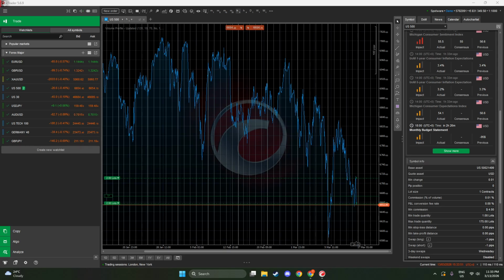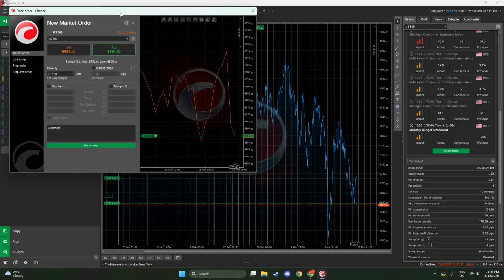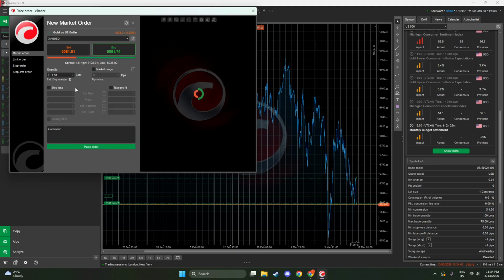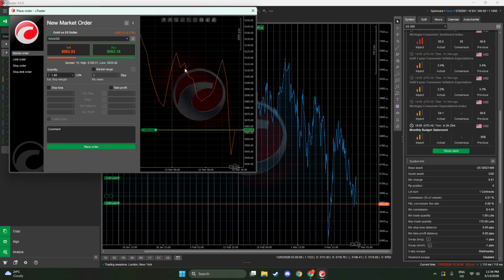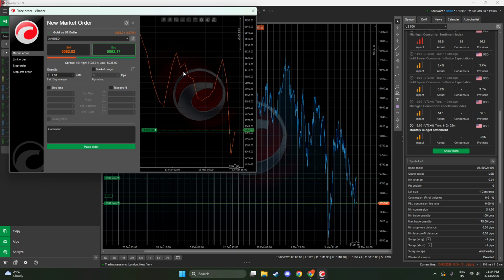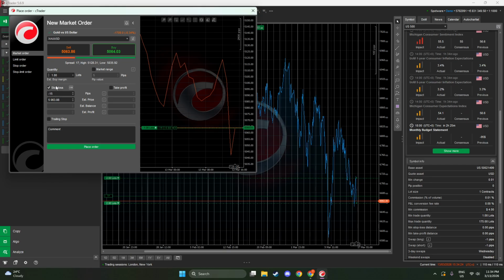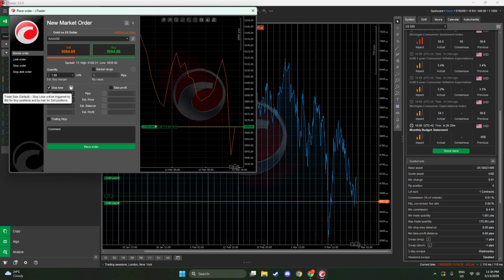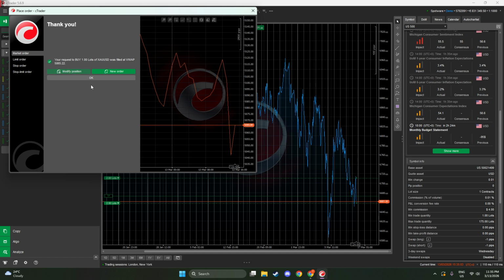How to Set Stop Loss in cTrader [2026 full guide]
How to Set Stop Loss in cTrader

In this video, we show you exactly how to set stop loss in cTrader to protect your trading capital and ensure your risk management remains consistent. Implementing these protective orders is a fundamental practice for maintaining a disciplined approach to the financial markets.

Mastering the configuration of exit parameters improves long-term trading sustainability and reduces the impact of unexpected market volatility. We utilize the order entry modules and position management settings to establish precise price triggers that align with our specific risk-to-reward objectives.

Technical Specs:
Software: cTrader; Feature: Order Management & Settings